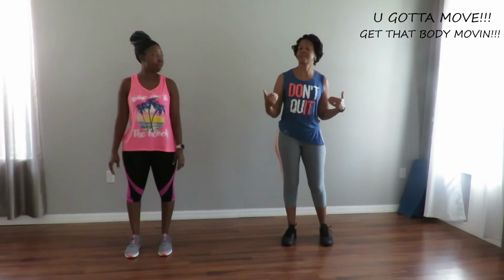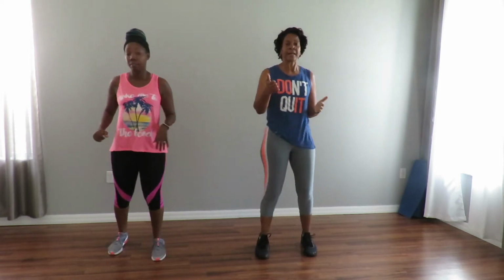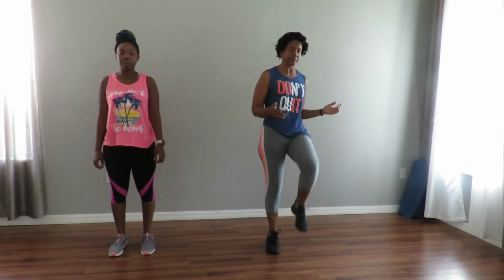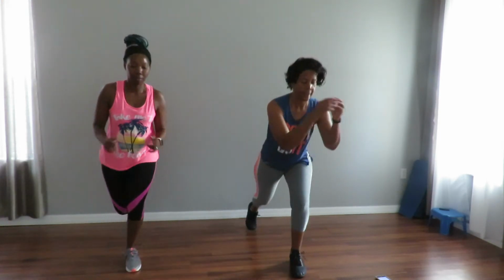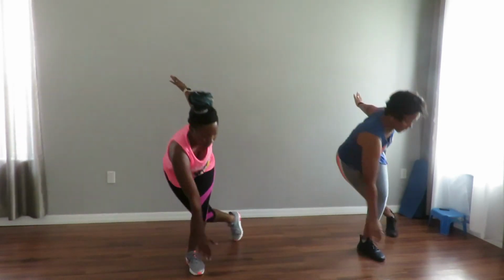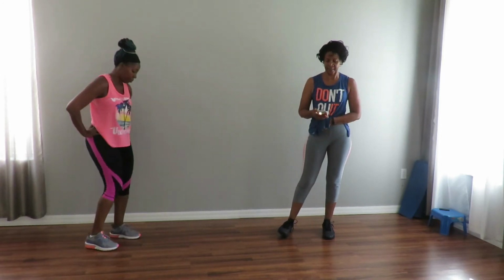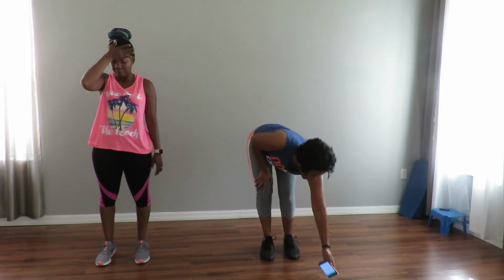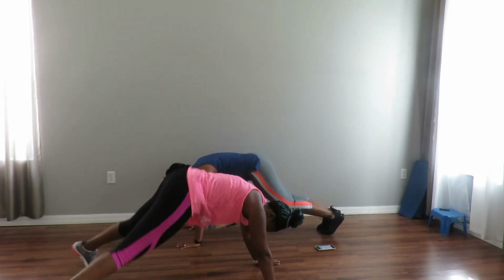Workout Plan 1-Day 3: 30 Minutes Tabata Based Workout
This workout is a challenging workout! Tamika is great because she sticks with it. It's a total body tabata based workout which is 20 sec of exercise and 10 sec of recovery, but I don't stick to the exact seconds. I make it mine, and if you try it, make it yours!